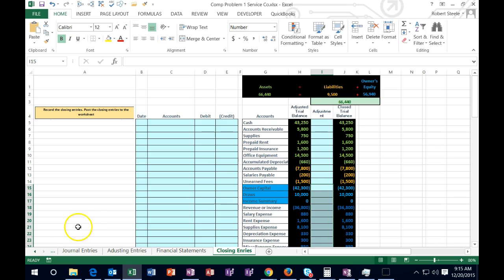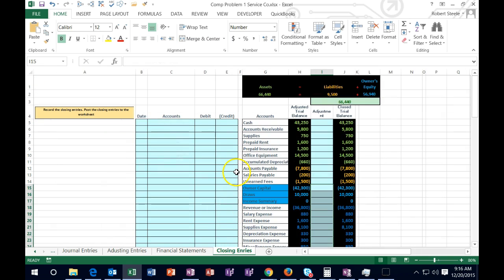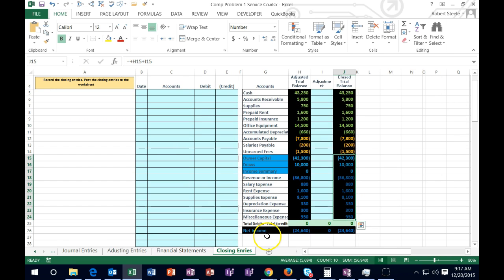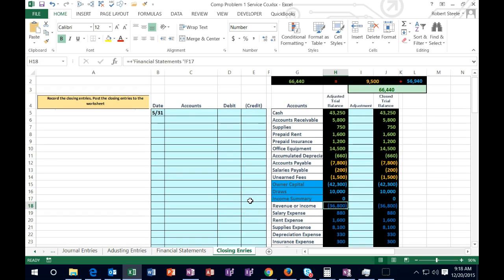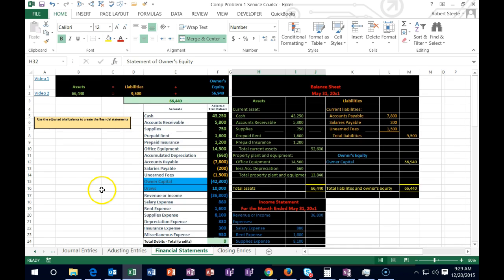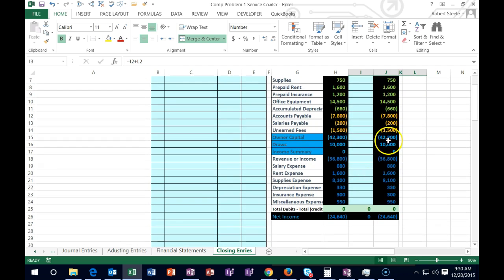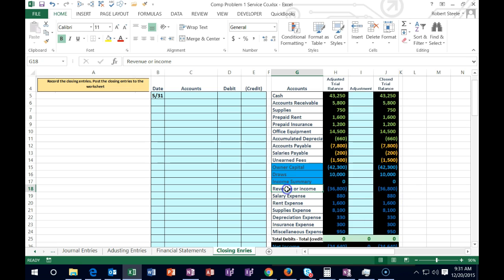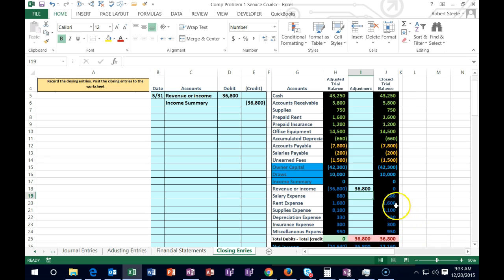Accounting, Financial - Comp Prob Service Co 1 Closing Process Part 9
Accounting Instruction Help & How To